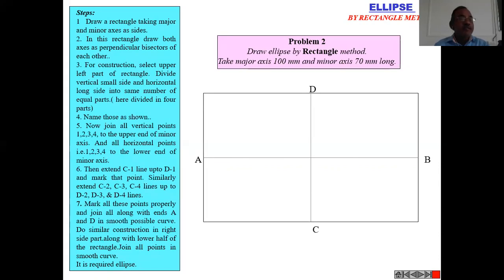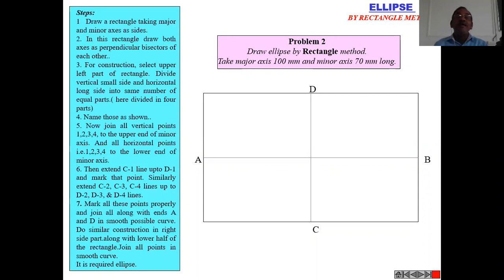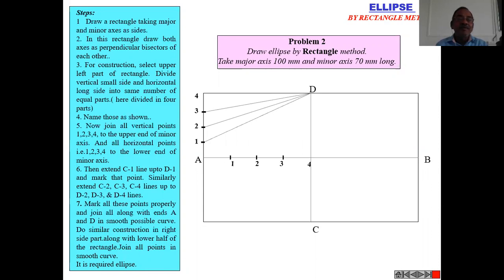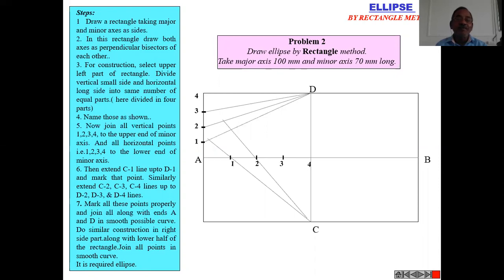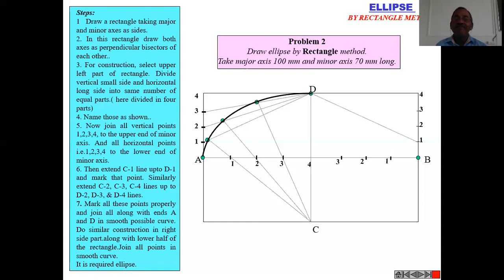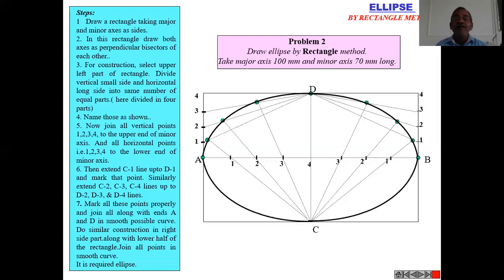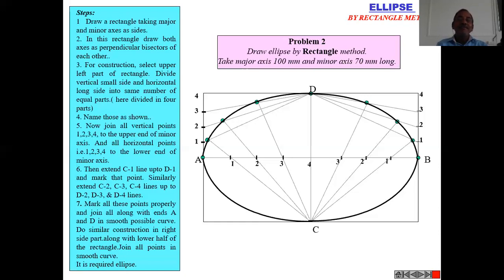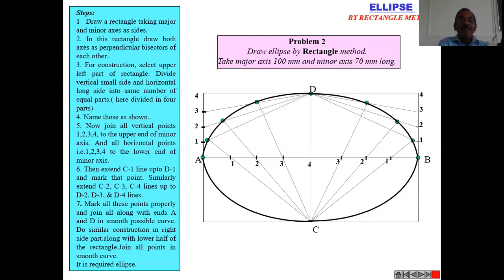Lec 3 ellipse--rectangle method(oblong method)